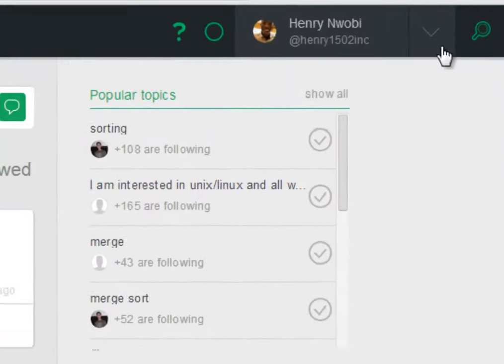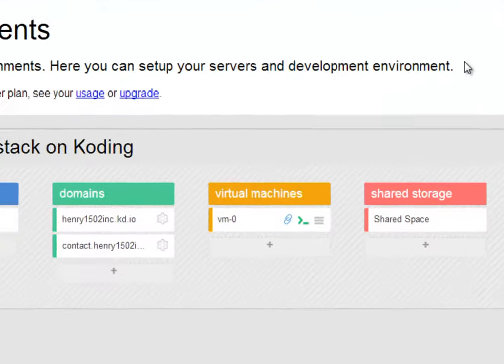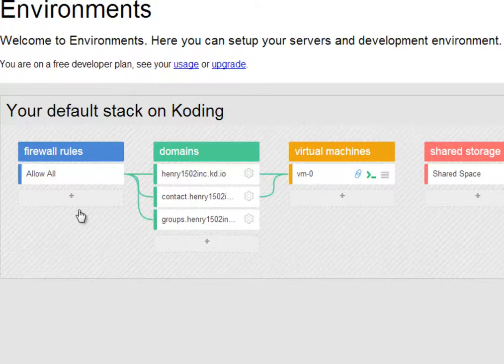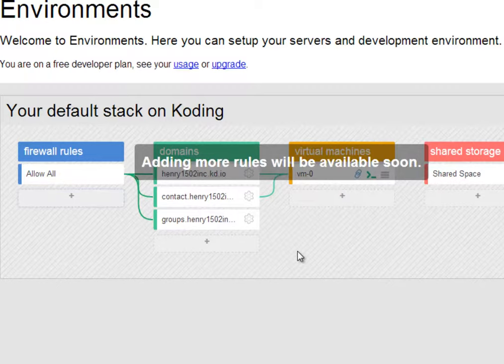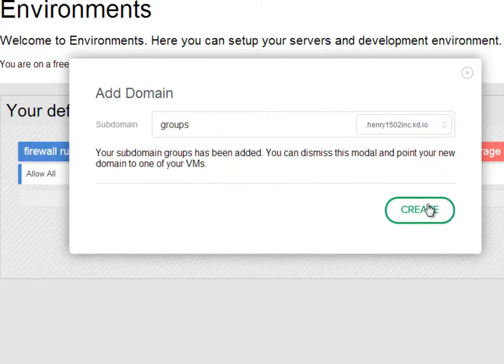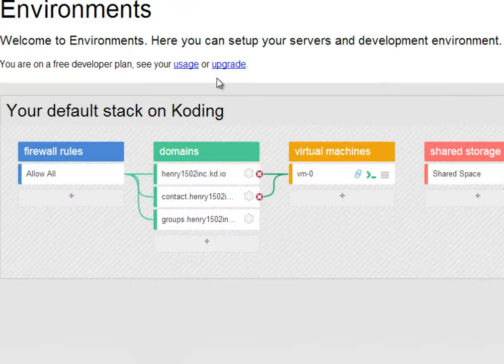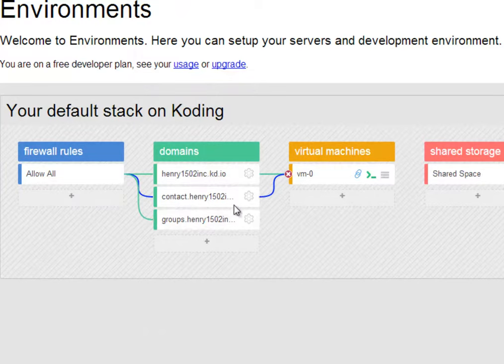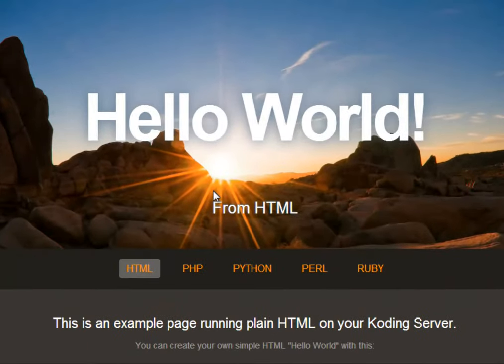Koding Tutorial Series- How To Create A Subdomain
Learn how to create and configure a subdomains inside of your Koding account.